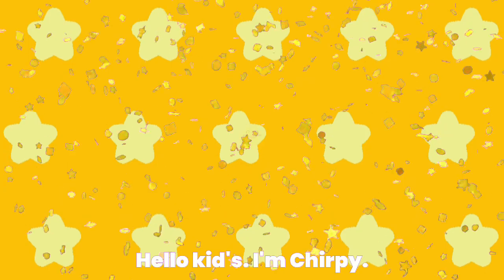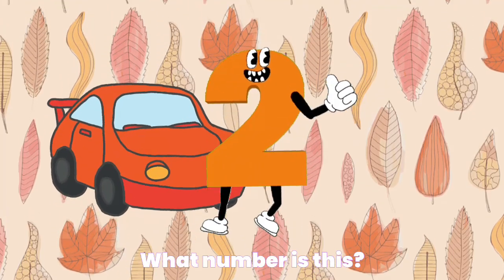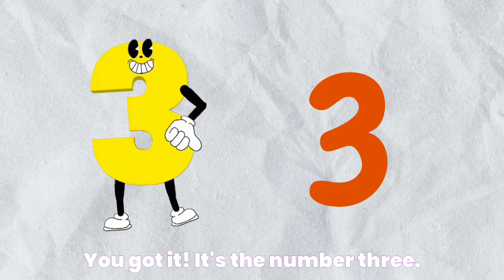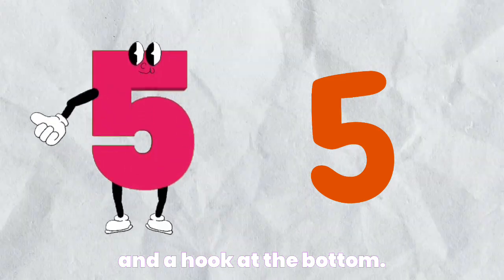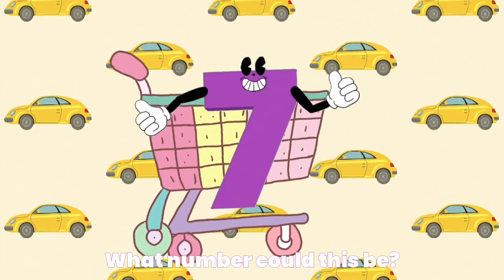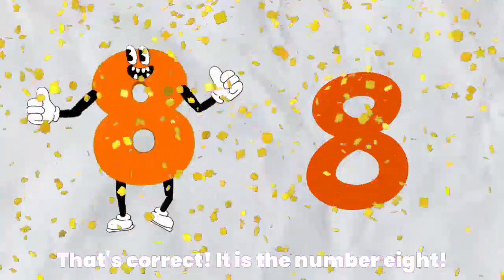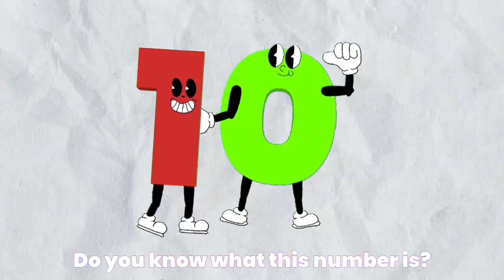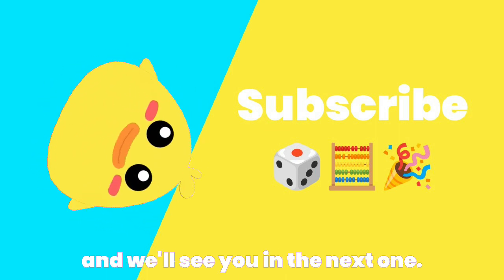What Number is This? | Guess the Number | Fun Number Recognition for Kids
Can you guess the numbers? 🤔😁

In this fun video, we'll describe each number from 1 to 10, and you try to guess which one it is! 🧮🎲🔢

Perfect for kids learning to recognize numbers. ⛹️‍♀️⛹️‍♂️

We'll give you clues about the shape and lines that make up each number, and you can try to figure out which one we're talking about. 💢✏️☺️🌈

This video is great for young learners who are just starting to learn about numbers. 👶🍼

It's also a fun way for kids to practice their listening and problem-solving skills. 🏃👟🎽

So, can you guess the numbers? 😁🤔

We have a wide range of videos on topics like math, stories, and songs. 🧮📰🎵🎶

Our videos are designed to be fun and engaging for kids, while also helping them learn new skills and concepts. 🧩💃

number recognition
kids education
learning numbers
fun math
guessing game